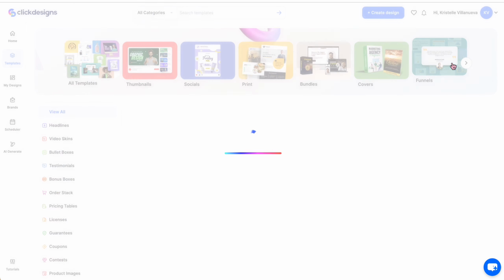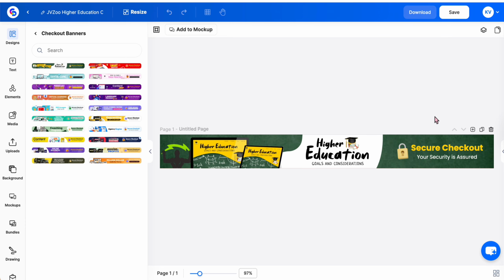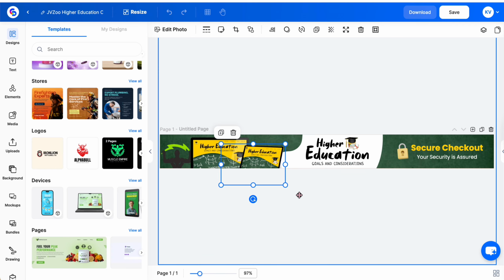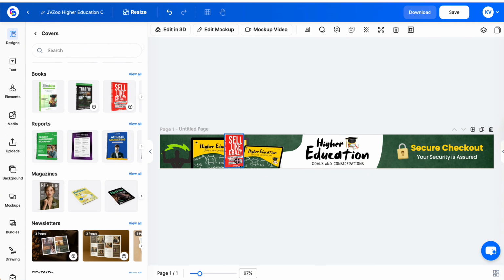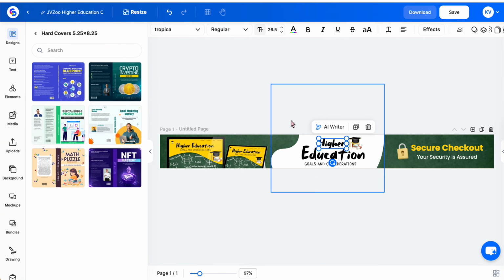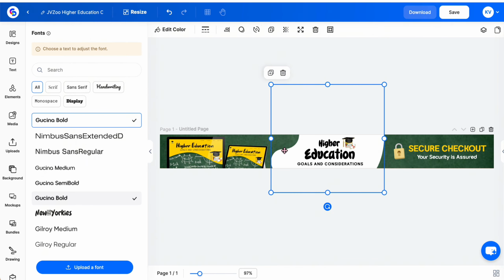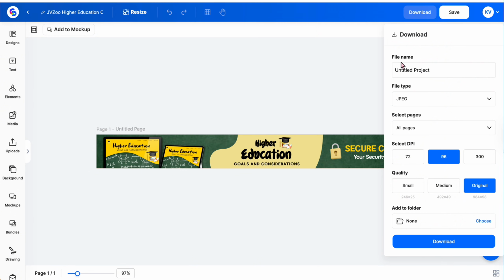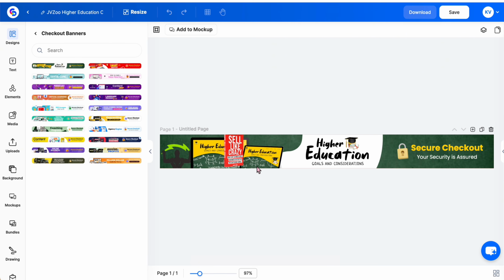ClickDesigns Funnels: Checkout Banners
🛒 In this video, you’ll see how easy it is to create eye-catching Checkout Banners for your funnels using ClickDesigns templates.

🎯 Whether you’re highlighting bonuses, reminding buyers of guarantees, or reinforcing urgency, these Banners keep attention focused at checkout.

🖌️ Customize text, colors, layouts, and branding in just a few clicks with no design experience needed.

✨ ClickDesigns helps you create clean, consistent checkout visuals that reduce friction and boost conversions.

🚀 Watch the video to see how fast you can design Checkout Banners that help close the sale.